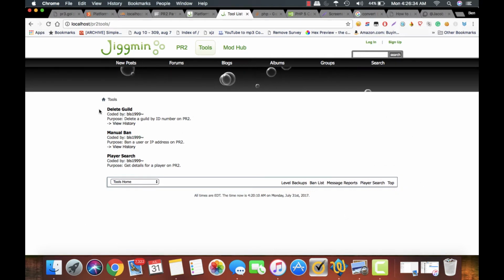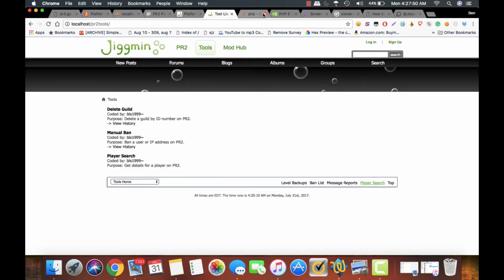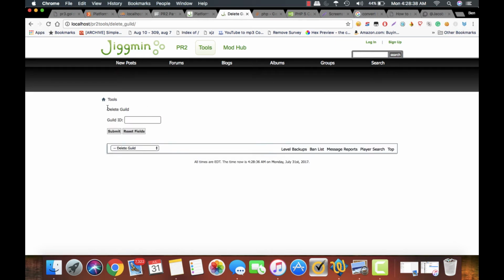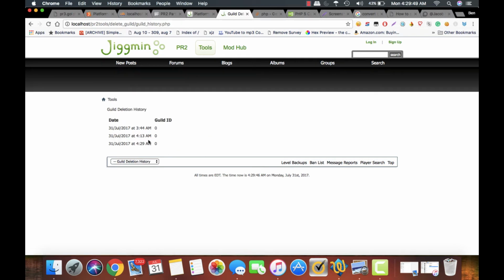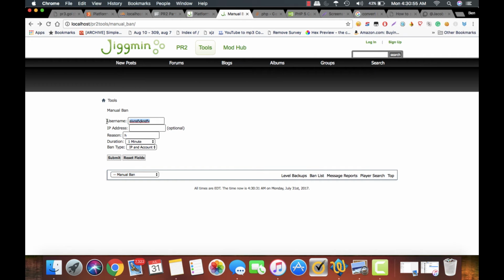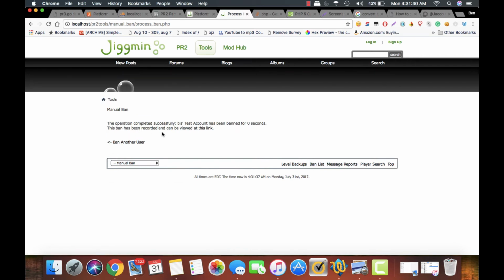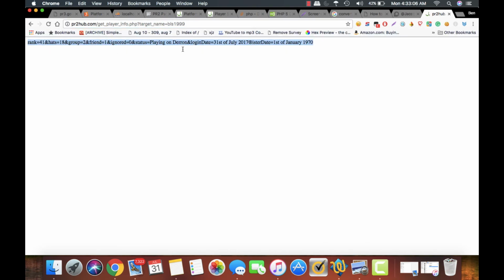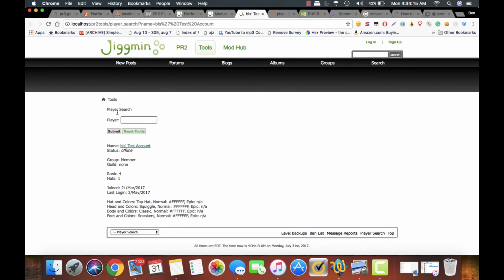PR2 Tools Demo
Here's a demo of some tools that I coded for myself to use with PR2.